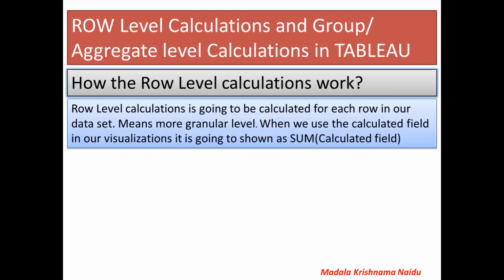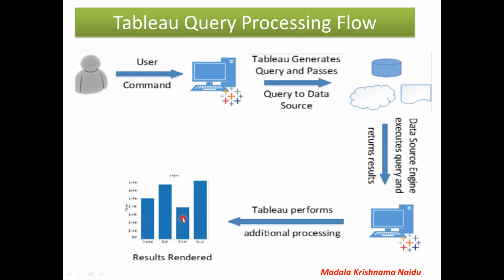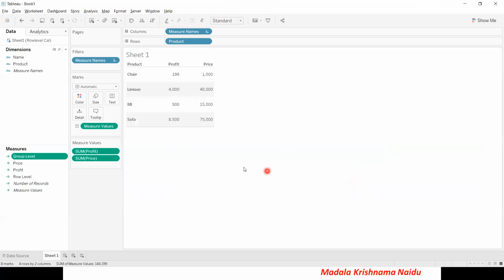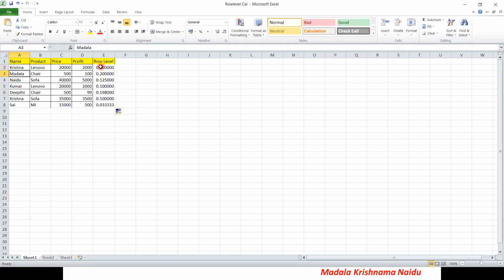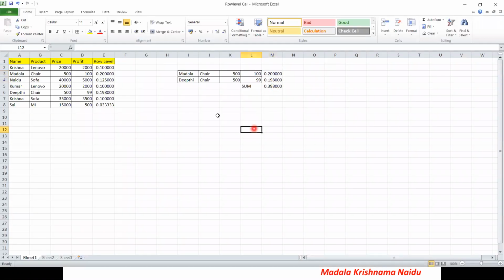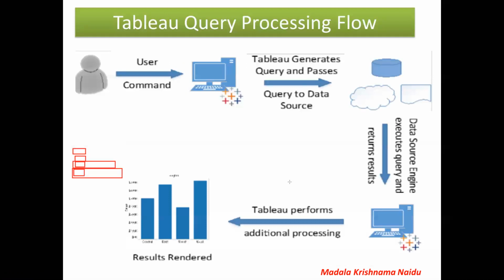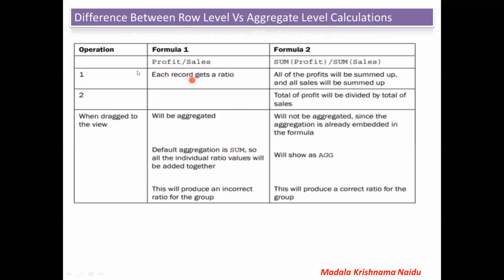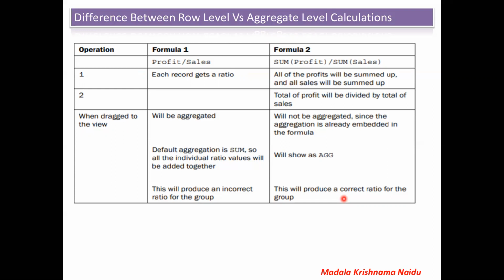Tableau - Row Level and Aggregate Level Calculations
Difference between Row Level and Aggregate Level Calculations in Tableau